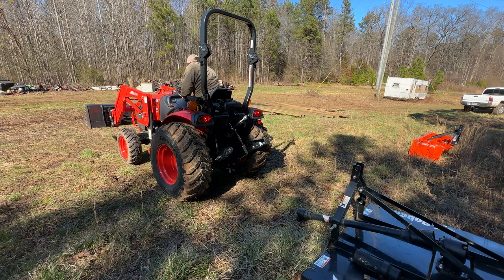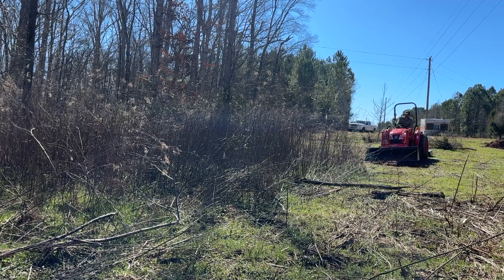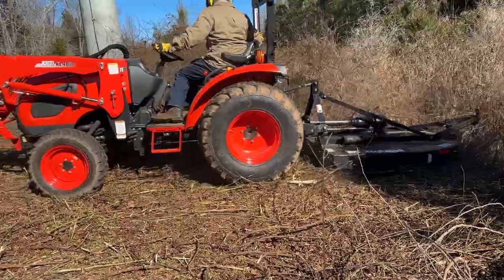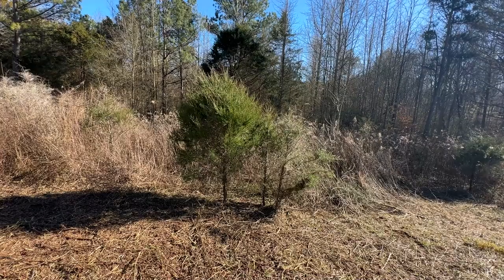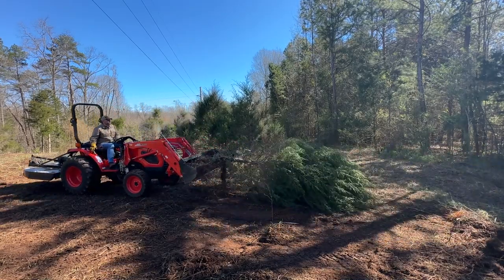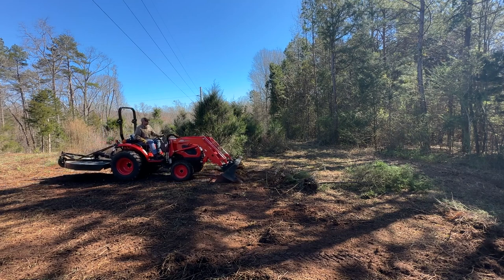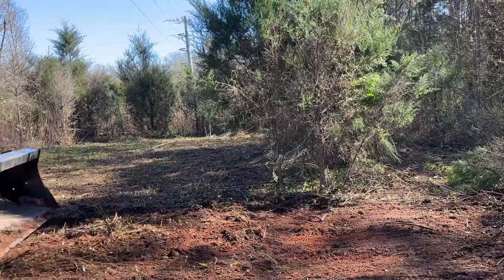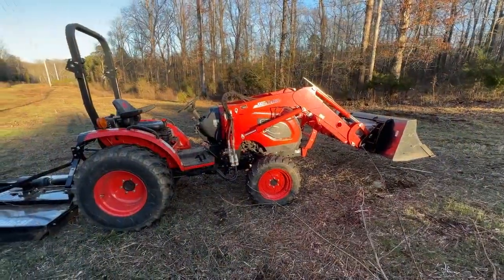How to Clear Brush and Trees With a Compact Tractor Start to Finish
How to clear brush and trees with a compact tractor start to finish. How to brush hog with a 25hp tractor. How to remove trees with a compact 25hp tractor. Clearing land filled with brush, briars, and small trees on Split Wood Acres Homestead with a 25hp Kioti 2610 tractor and a Bobcat 5ft brush hog along with the use of the front end loader. No special attachments or modifications on the tractor or loader.

Split Wood Acres is doing a budget project of cleaning up our homestead and recycling the scrap metal removed from our property to better our land and environment. We are truly a DIY beginner homestead doing the best with what we have. Follow along and we hope we entertain and help you learn that you to can do this if you have the desire and a piece of property with lots of junk on it.

Great video from Tractor Mike regarding setting up and maintaining your Brush Hog or Rotary Cutter/Mower

00:00 Introduction
00:20 Begin How To Brush Hog
04:51 How To Remove Small Trees
08:37 Before After